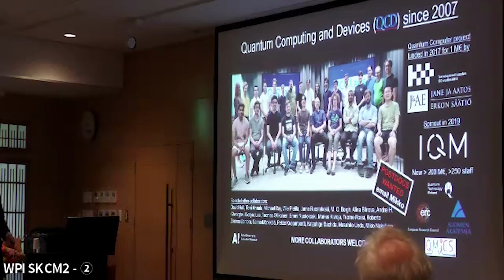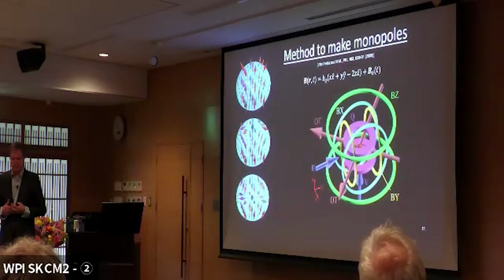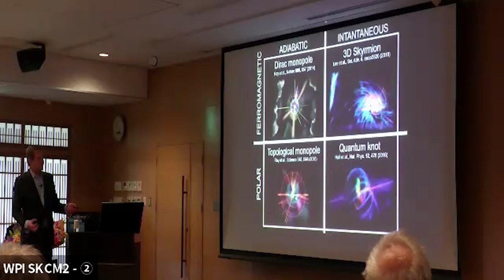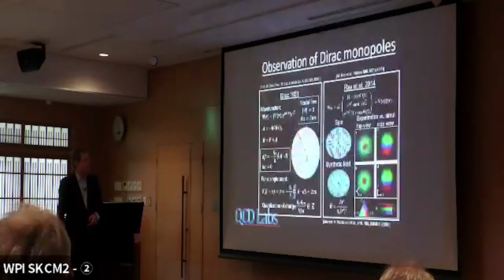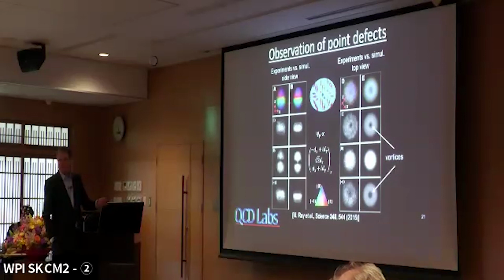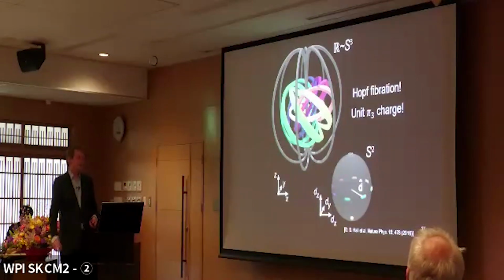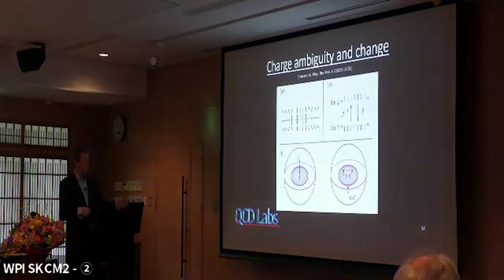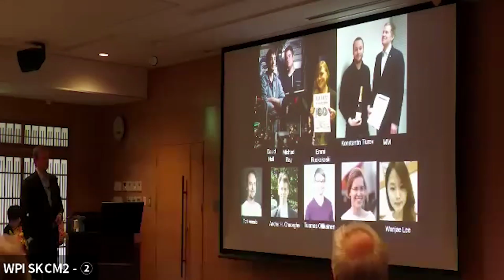Dr Mikko Möttönen (Aalto U) Creating and seeing the family of three-dimensional topological...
Our theoretical proposal how to create an analogue Dirac monopole in a dilute Bose–Einstein condensate (BEC) [Pietilä and Möttönen, PRL 103, 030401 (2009)] has been the basis of series of beautiful experiments imaging for the first time in three-dimensional continuous fields the following topological structures: a Dirac monopole analogue, isolated monopole as a topological point defect, quantum knot as a realization of the Hopf fibration, and a skyrmion. More recently, we managed to experimentally observe the relaxation of the isolated monopole into a Dirac monopole accompanied by the spontaneous appearance of ending vortex lines, or nodal lines as coined by Dirac. Earlier decay dynamics of the isolated monopole showed the appearance of a half-quantum vortex ring, or an Alice ring. Such a ring has an intriguing, yet experimentally unobserved, property that any monopole passing through it has to change its sign. Thus, although the family of experimentally observed topological defects is complete on a general level, major new discoveries still await. To this end, we have theoretically considered knotted vortex cores characterized by different non-Abelian groups. Remarkably, we have very recently found that such a knotted structure may exist in a BEC and be topologically stable, save reasonable physically motivated assumptions. The experimental realization of these stable vortex knots remains one of the greatest challenges in the study of fundamental topological defects in physics.